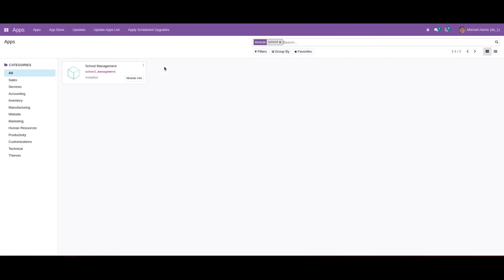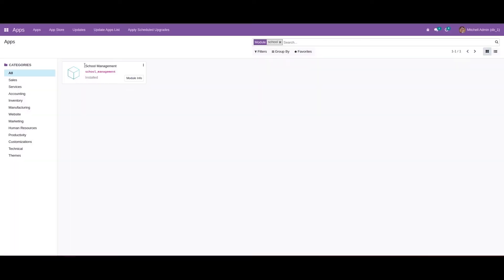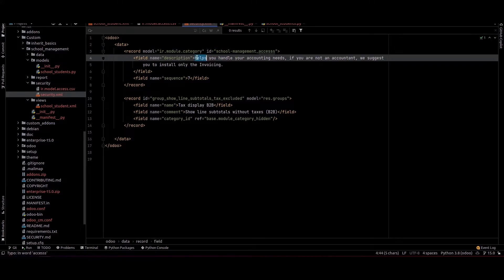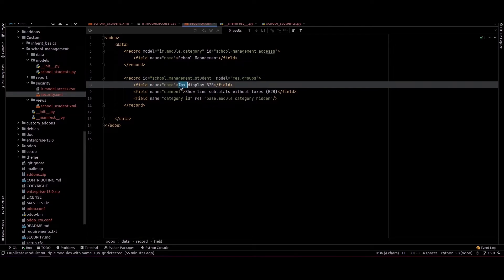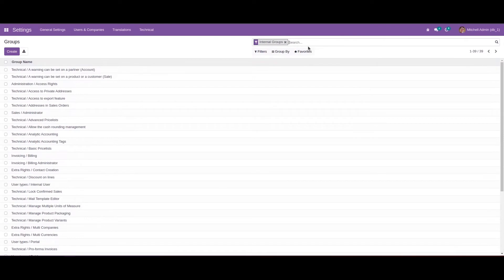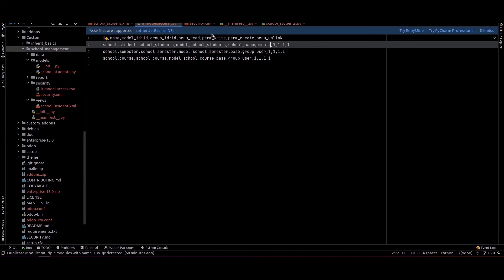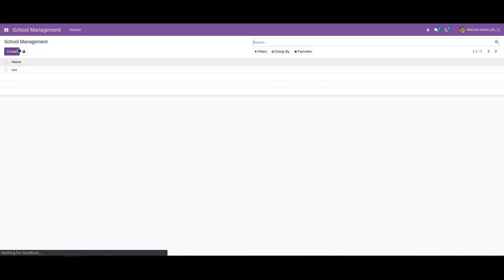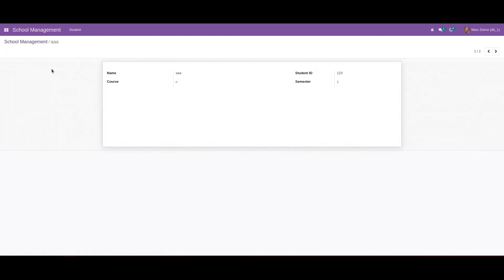Security in Odoo 15 - Groups and Access Rights in Odoo 15 | Odoo 15 Development Tutorials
In this video, we'll be discussing  Security Groups and access rights in Odoo 15.

Video Contents
0:21  Adding Models to CSV File
0:53  Creating User Group
4:32  Adding User to a Custom User Group
5:15  Providing Access for User Groups